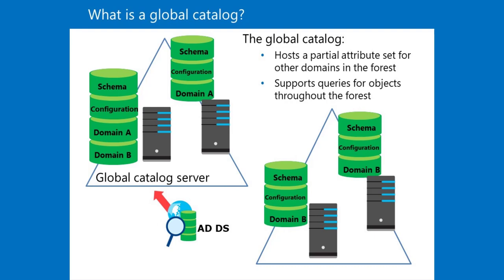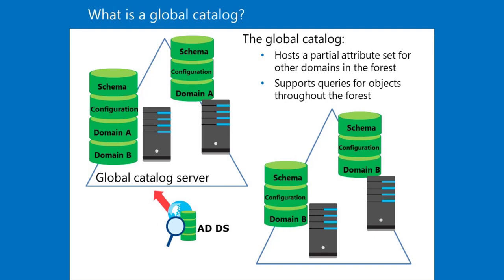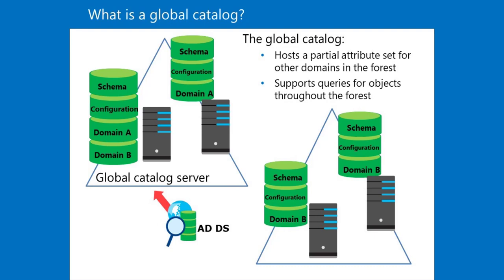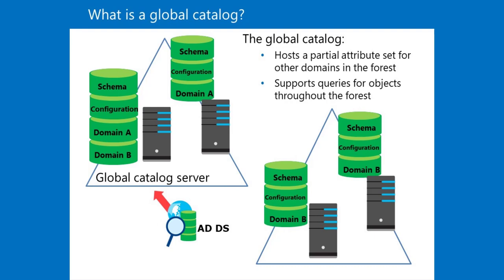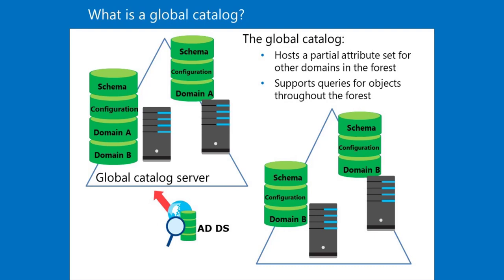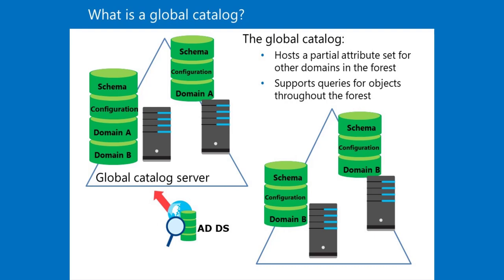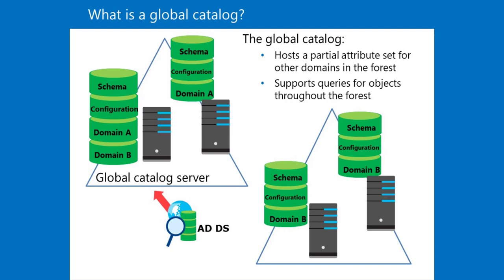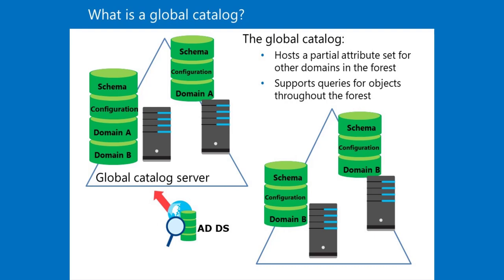What is a global catalog?